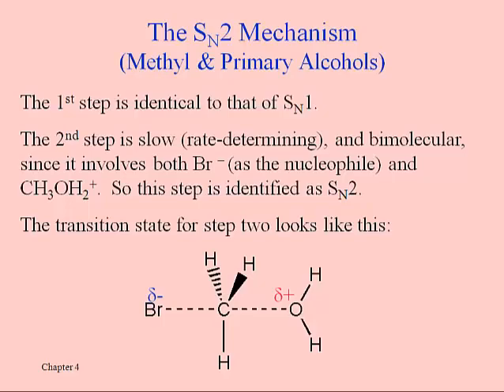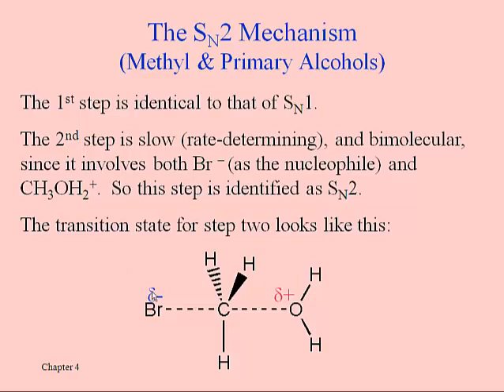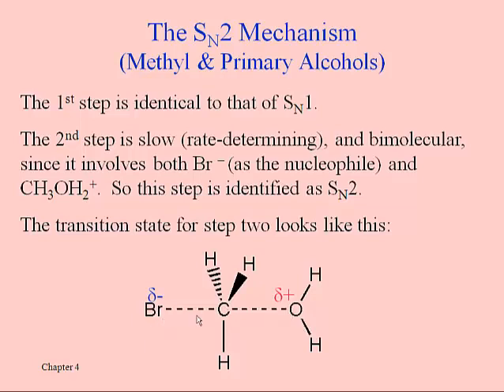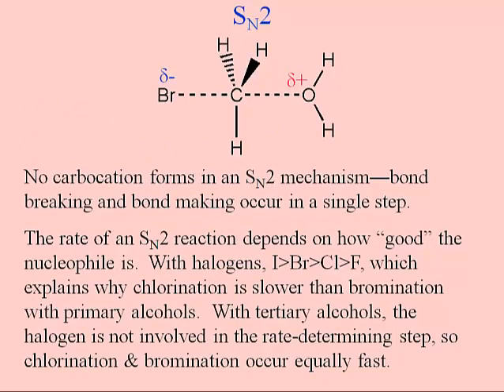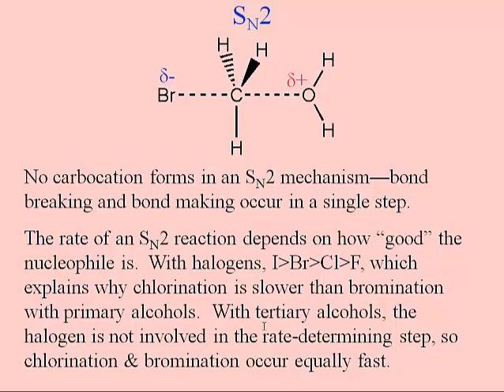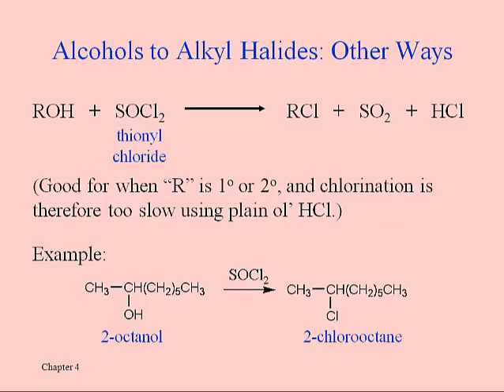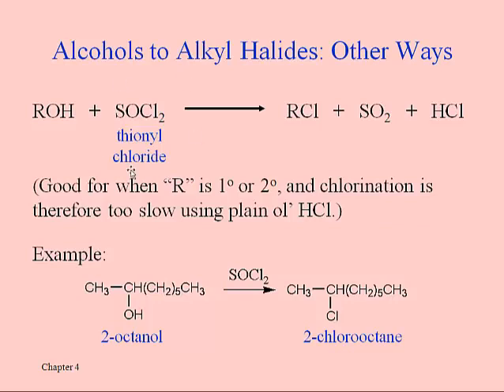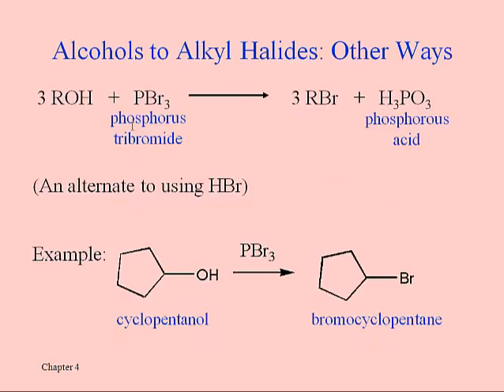Alcohols and Alkyl Halides (Lesson Eight)